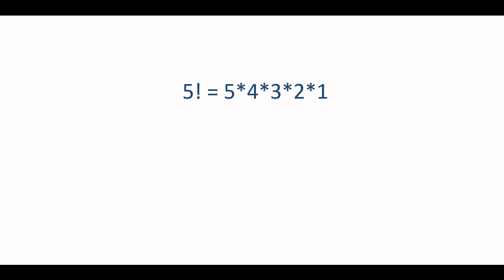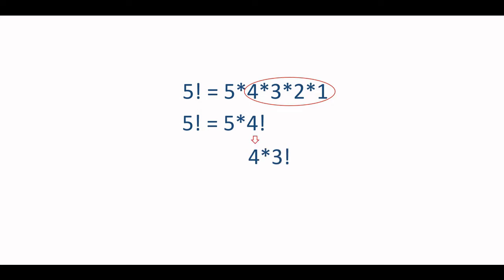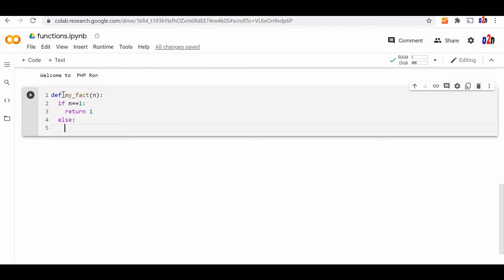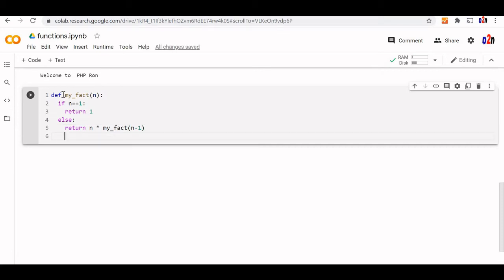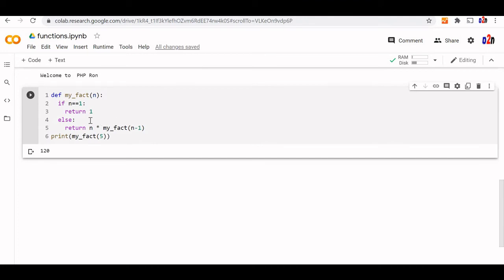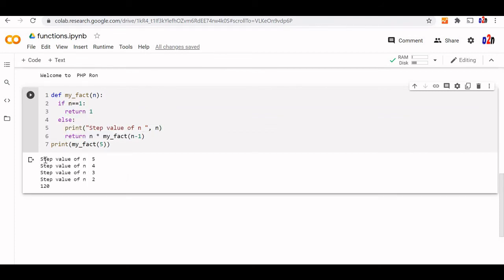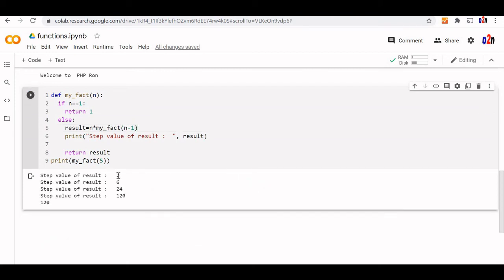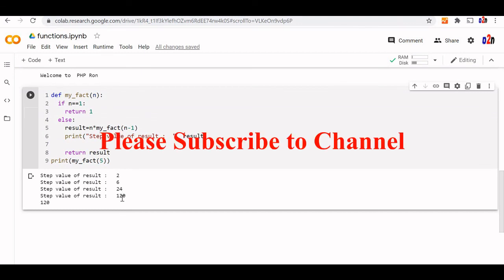Python recursive functions to call same function within the function code to get factorial of input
Recursive Functions are used to call the same function from within the  function.  The function calling itself will execute indefinitely unless it stops at a particular step. One example of such requirement is factorial of any input number.
Note that factorial of input number is multiplication of the number with factorial of number -1. Here is the series to explain
n! = n*(n-1)*(n-2)*(n-3) …. .* 1

Here is the sample code to get the factorial of any input number
def fact(n):
    print("The number is : ",n)
    if n==1:
        return 1
    else:
        result = n*fact(n-1)
        print("Part factorial = ", result)
        return result
fact(4)